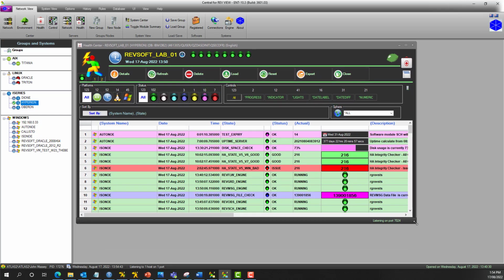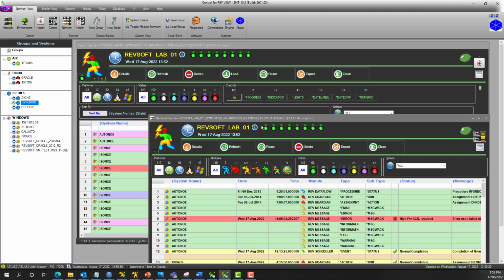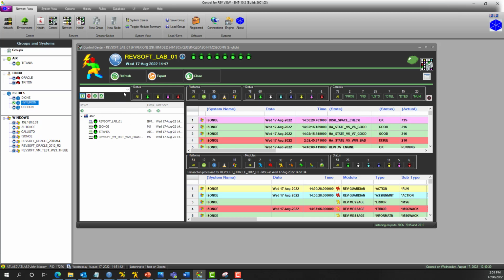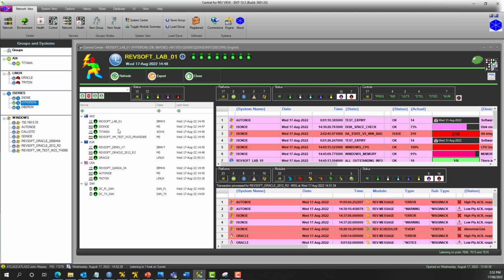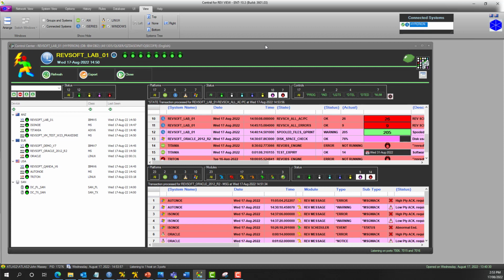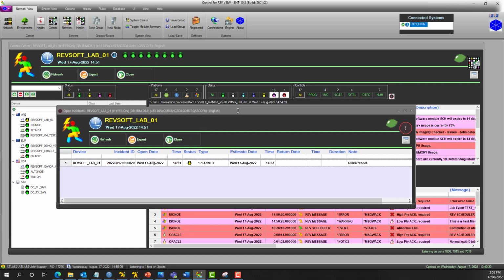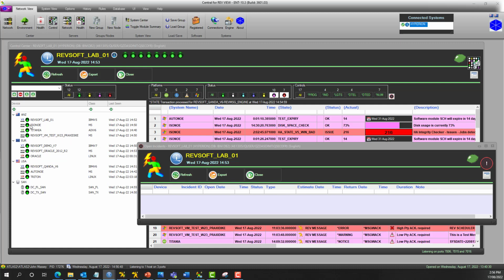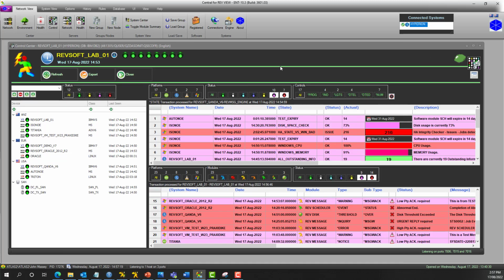REV VIEW CC Sneak Peek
Sneak Peek at REV VIEW Control Center.
Now that is a Dashboard.